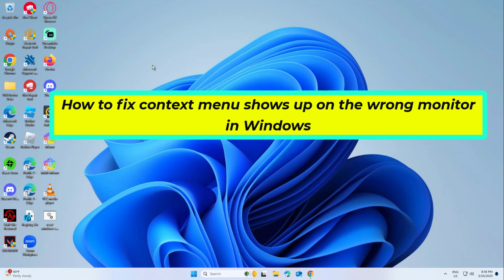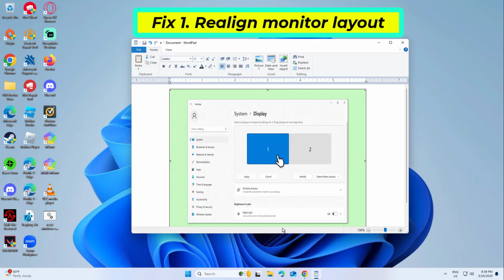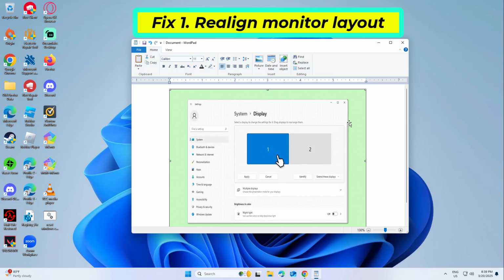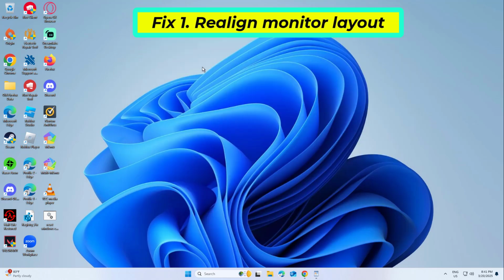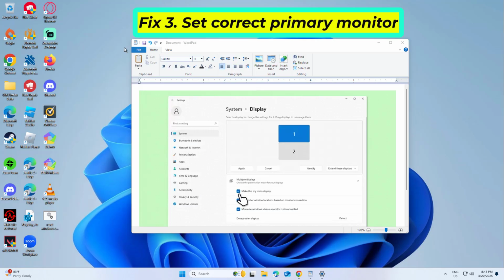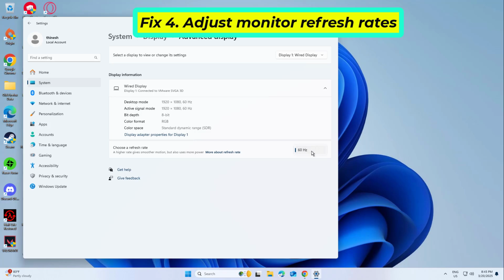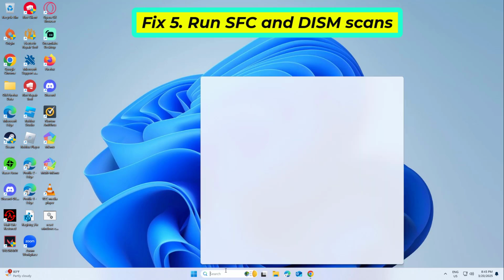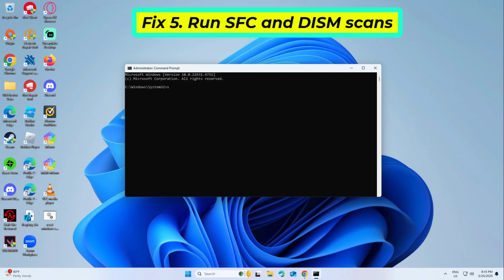(FIXED) context menu shows up on the wrong monitor in Windows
fix context menu shows up on the wrong monitor in Windows

CMD :
sfc /scannow